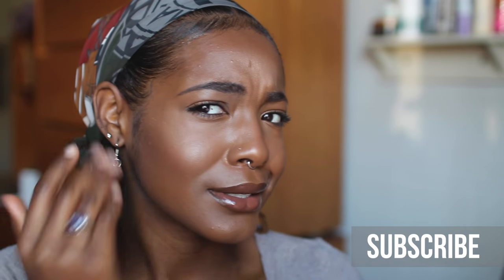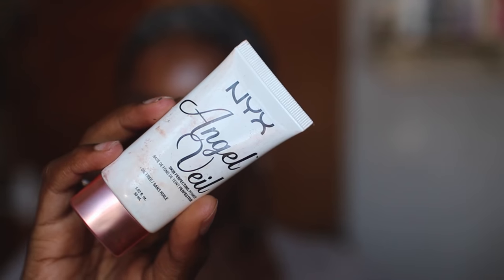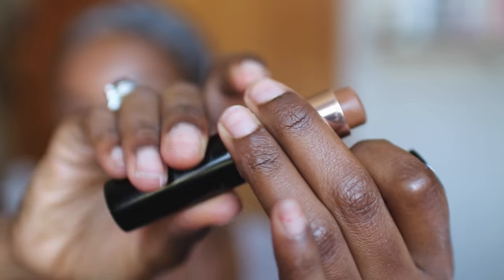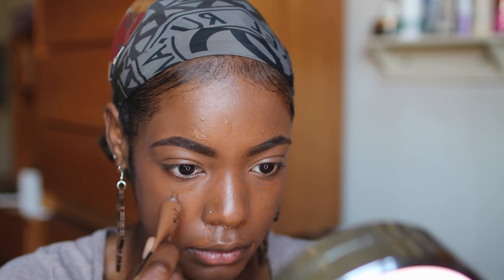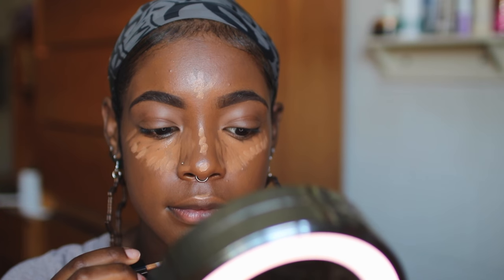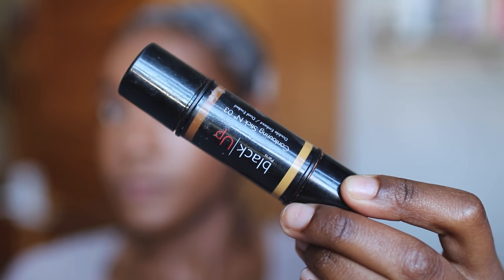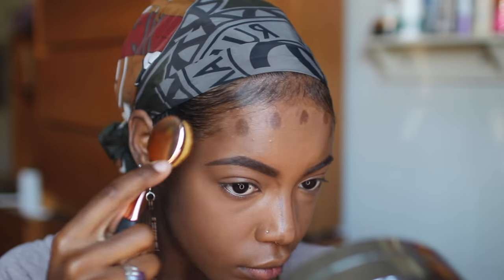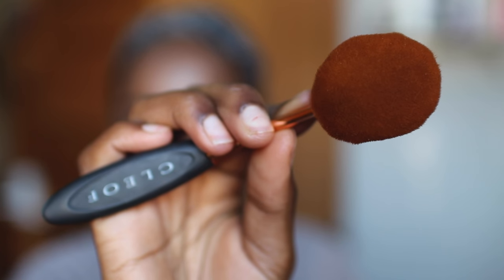Makeup 101: How To Highlight + Contour Round/Oval Face With No Cheekbones For Beginners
Hey babes! This is my in depth foundation / highlight and contour routine for beginners. This is how I create cheekbones on my flat face lol.

See you every Thursday and Sunday at 2pm!

Products:
Anastasia Foundation Stick: Espresso
Mac Highlighter Pen: Peach Lusture
NYX HD Concealer: 09 & 08
BlackUp Contour Stick: 03
Mac Mineralized Power: Medium
Mac Studio Fix Powder: NW 50
Becca Pressed Highlighter: Opal
BlackUp Lip Pencil: 03
Revlon Lip Gloss